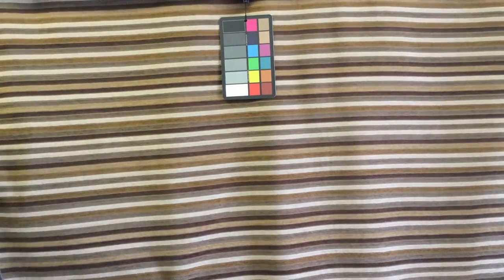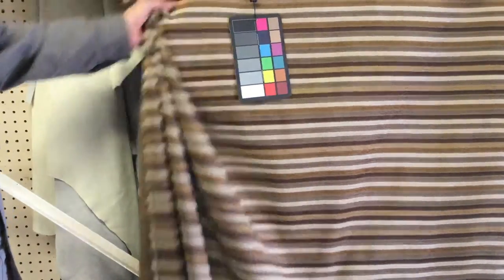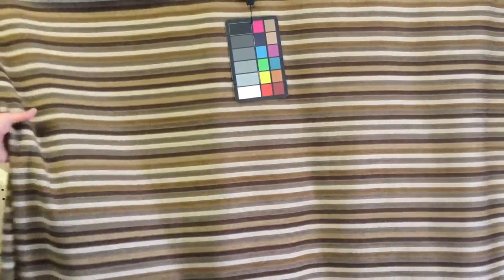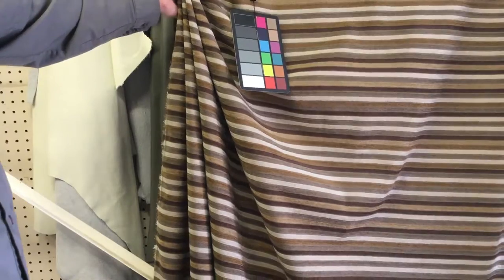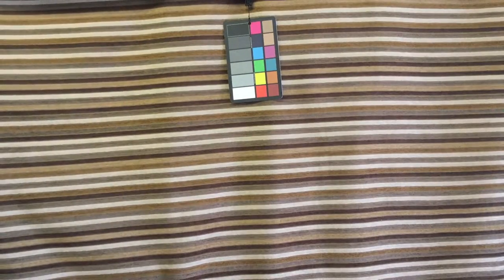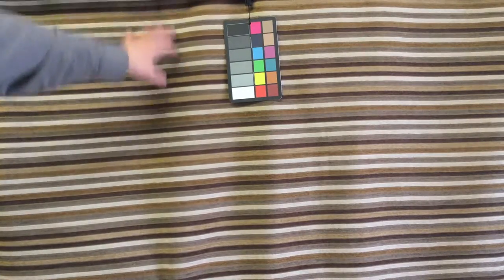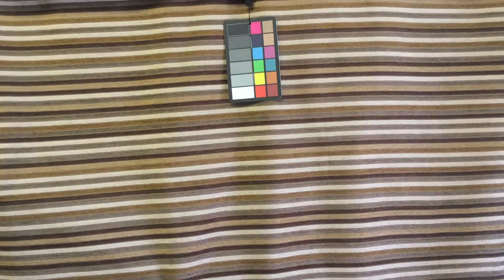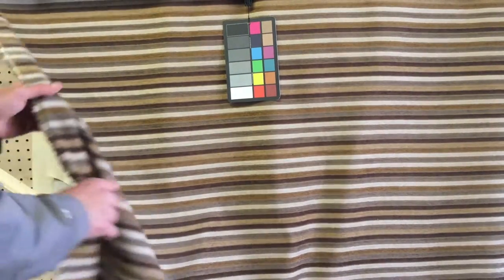Plush Brown, Taupe, Tan Velvet Stripe Upholstery Fabric | Lenox Camel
TBD047